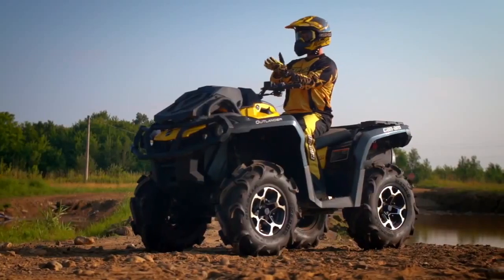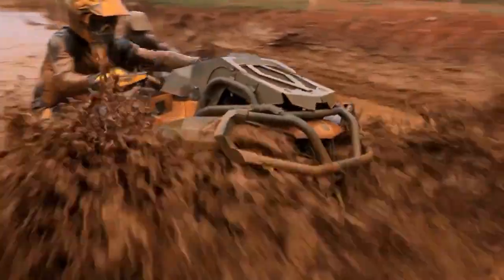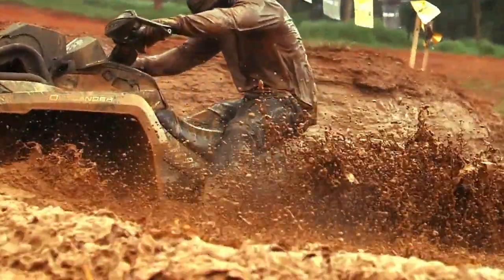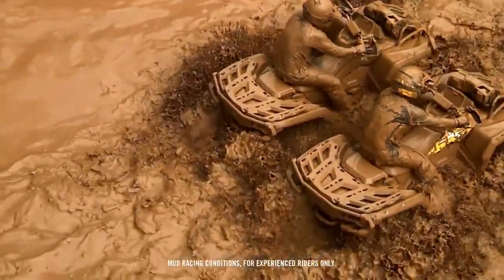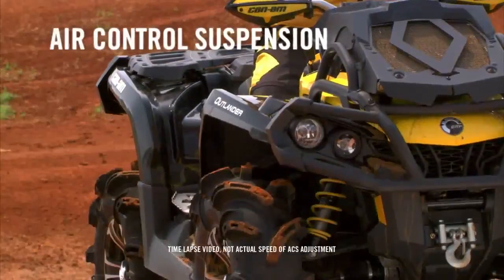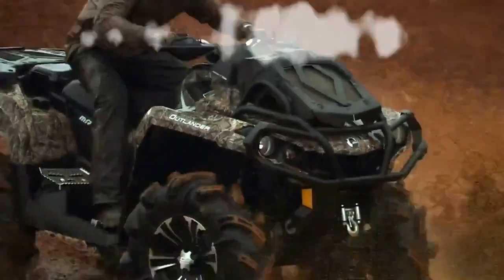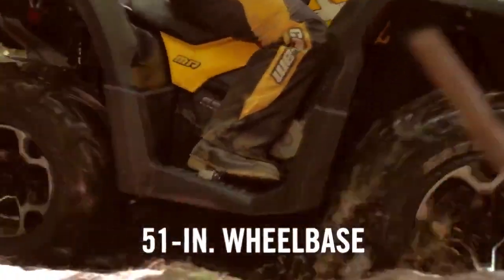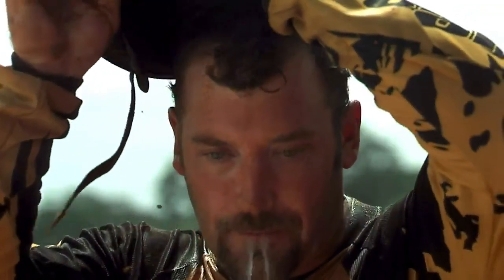New 2016 Can-Am® Outlander X mr 1000R Available For Sale in Lewisville, Texas!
Horsepower matters when it comes to mud riding. That's why the Outlander 1000 X mr is built with an 82-hp Rotax® 1000 V-Twin engine. Take on any mud hole with confidence and best-in-class power.
Features may include:
- CATEGORY-LEADING PERFORMANCE
The most powerful mudding ATV engine is in the Outlander 1000R X mr. Fed by a 54-mm throttle body and twin Siemens VDO fuel injectors, you’ve got the power to get in and out of the toughest mud holes.
- MUD MANAGEMENT
Located in place of the front rack, the Can-Am Outlander X mr's radiator is kept out of the mud and wears a protective, vented cover, ensuring you'll be able to enjoy all-day rides in deep goop. The large, efficient radiator offers approximately 22 kW of cooling capacity.
- INDUSTRY EXCLUSIVE
These high-performance front and rear FOX† PERFORMANCE SERIES 1.5 PODIUM† RC2 shocks give riders the flexibility to fit all terrain and all riding styles, with easy dual-speed compression, rebound and preload adjustments.
- PERFORMANCE MUD TIRES AND WHEELS
Designed by Gorilla Axle for mud riding and racing, these tires were developed to go in the deepest mud holes. Installed on large 14-in ITP SS312 cast-aluminum wheels to give an aggressive look.
- LONG WHEELBASE
Uses the 59-in wheelbase of the Outlander MAX platform for improved performance in the deepest mud.

Freedom Powersports & Marine Lewisville
Near: Denton